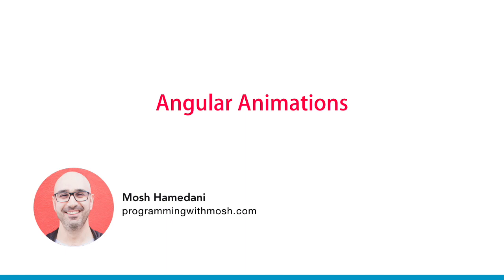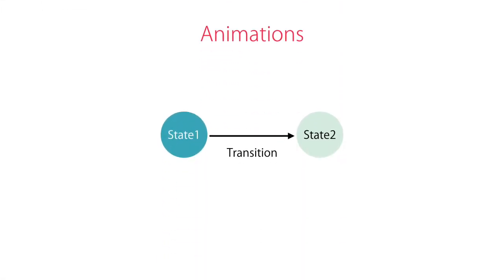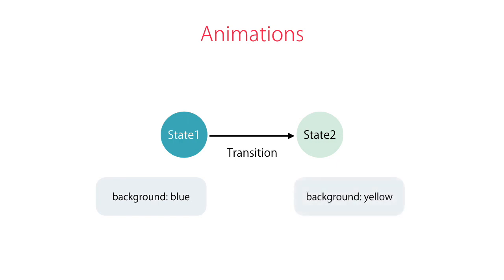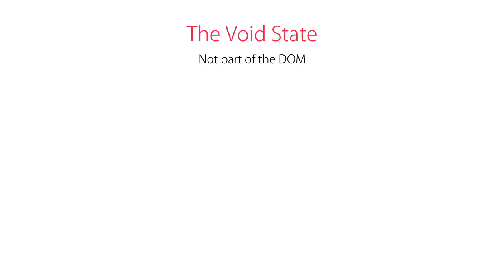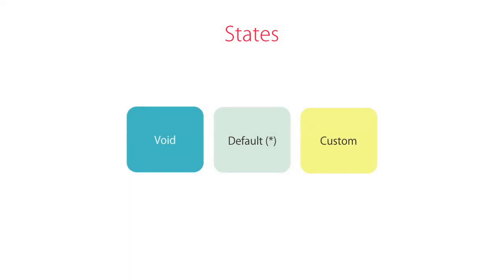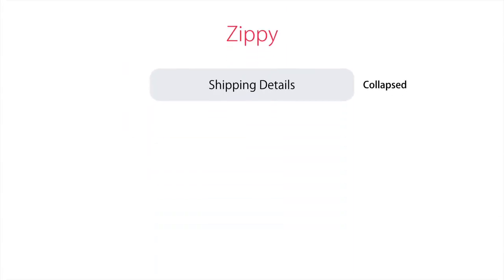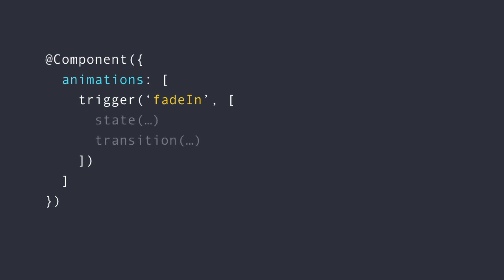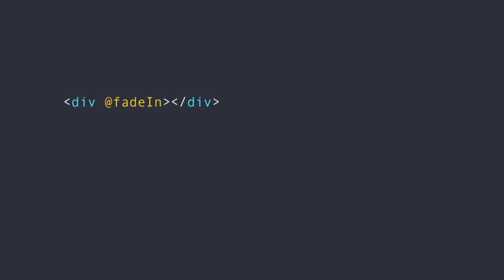Angular | Beginner to Pro #202 - Angular Animations [By Mosh Hamedani]